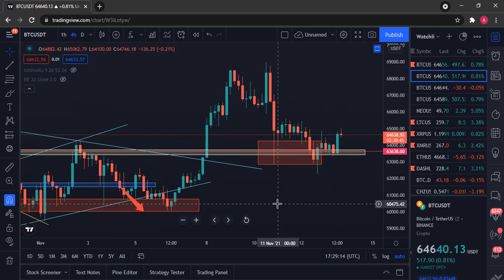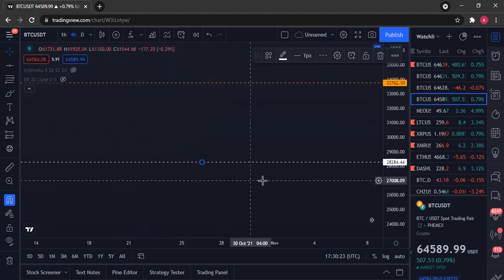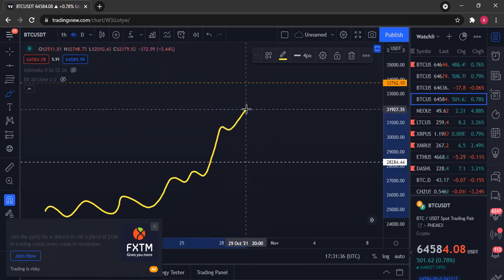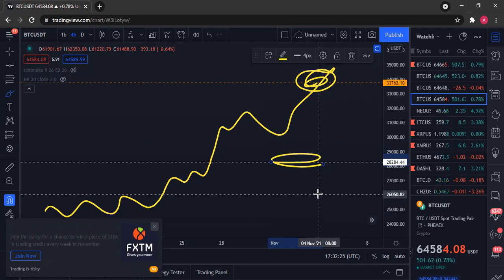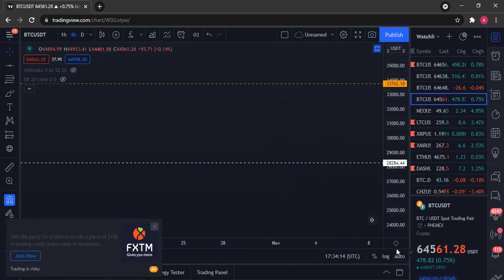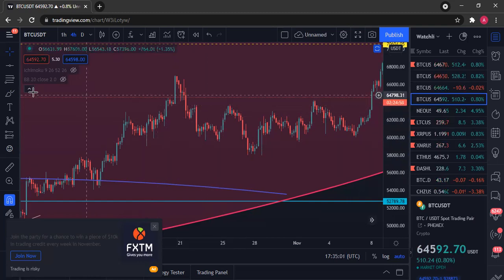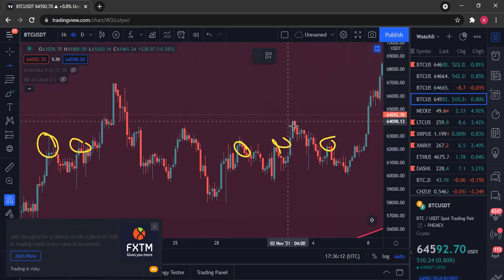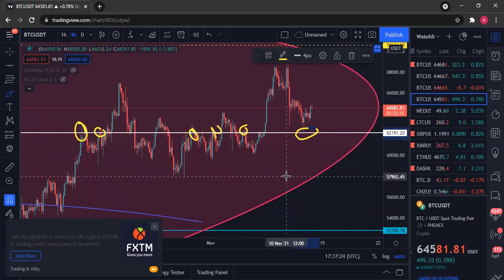MASTER THE TRUE SUPPORT AND RESISTANCE: CLASS 1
The Only RISK MANAGEMENT  Video You Ever Needed In Your Trading Career🔥🔥🔥